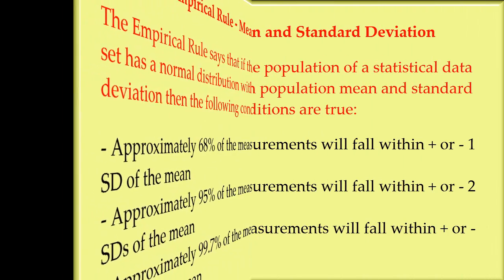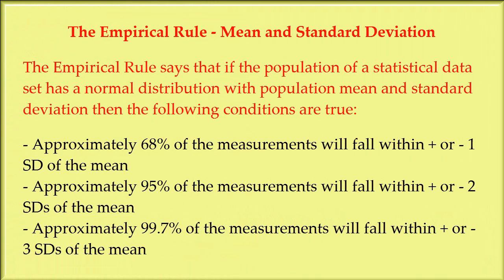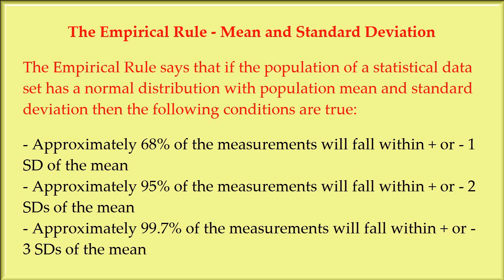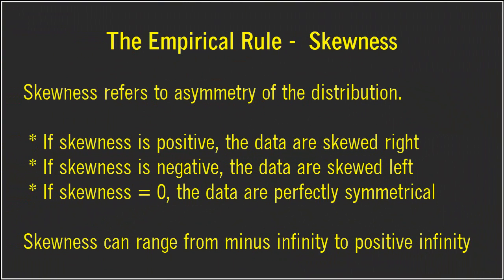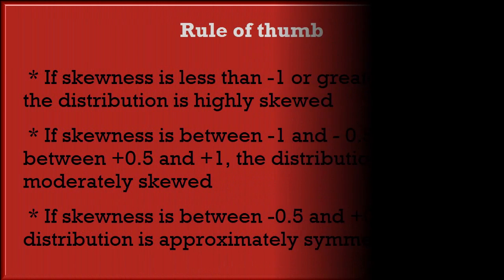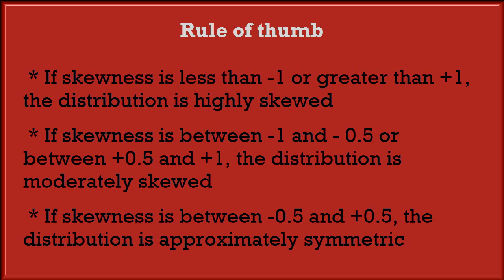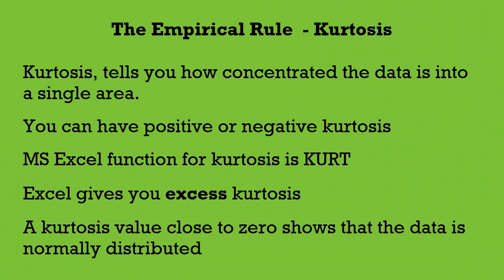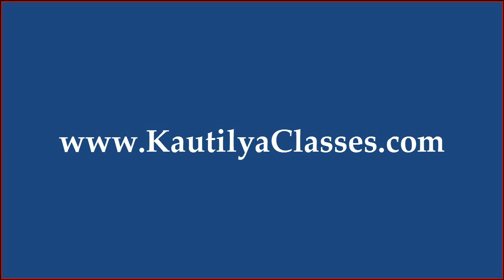Kautilya Classes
The Empirical Rule says that if the population of a statistical data set has a normal distribution with population mean and standard deviation